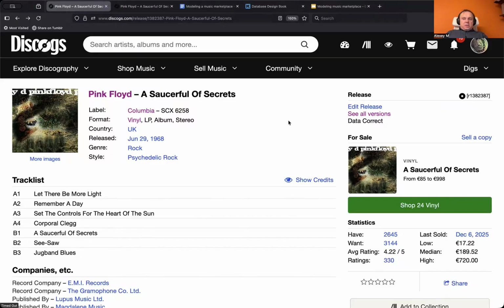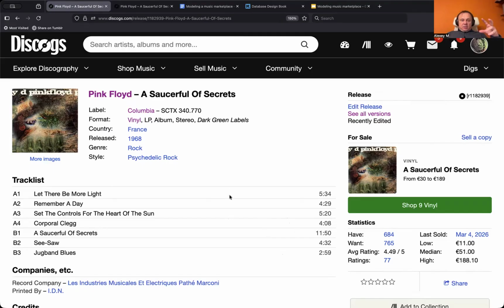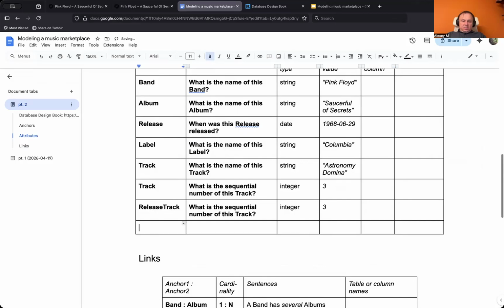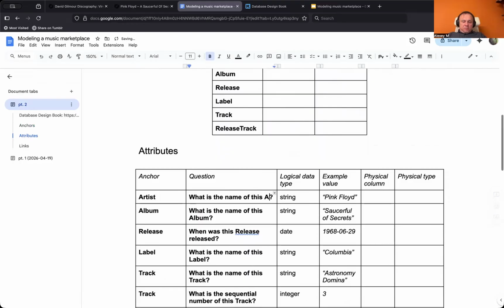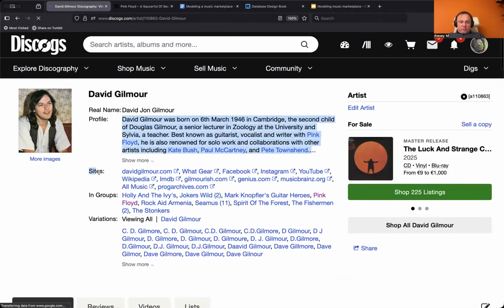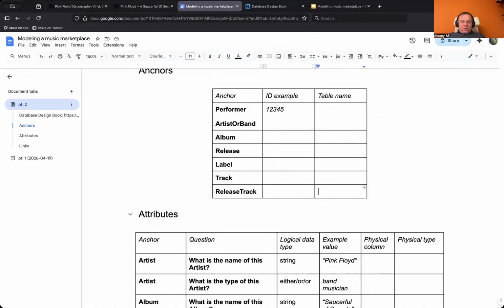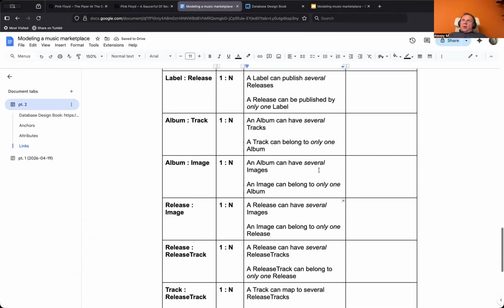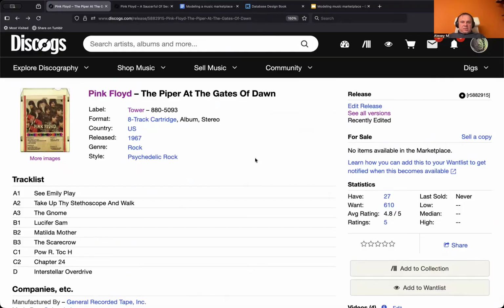Modeling a music marketplace, pt. II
In this episode:
* we discovered that there are two types of artists: bands and musicians, and we get hopelessly confused;
* there are two kinds of tracklists: album-level and release-level;
* we talk about recording labels;
* we add lots of links related to images;